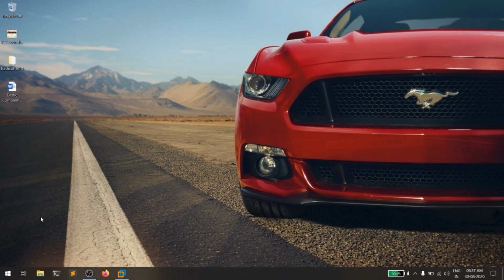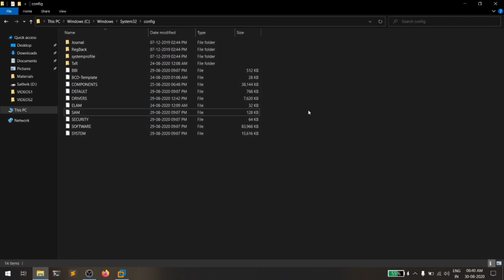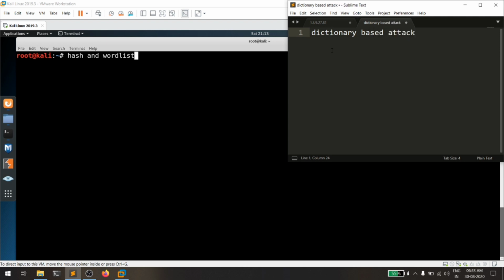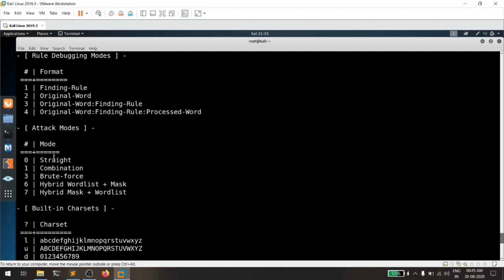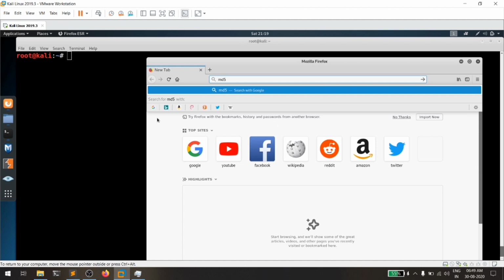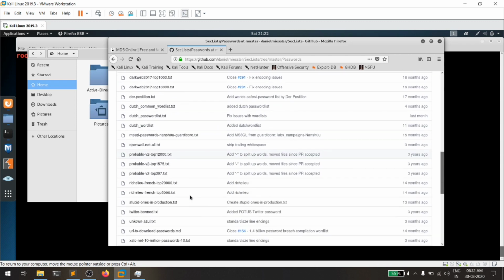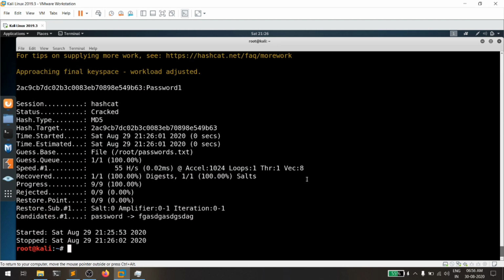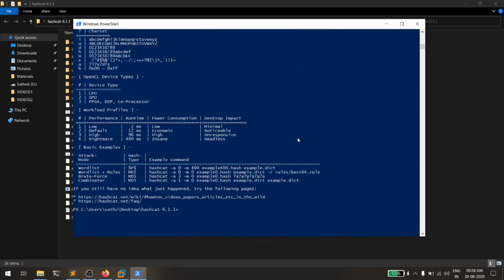Password-hash cracking using Hashcat(tutorial)